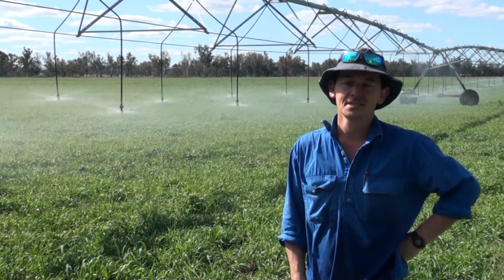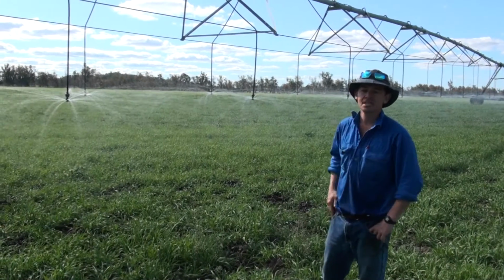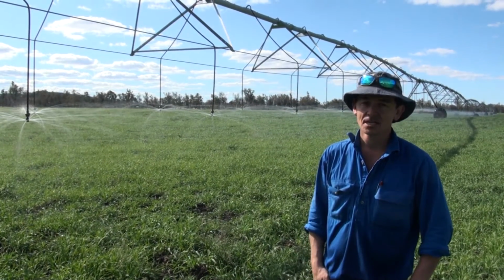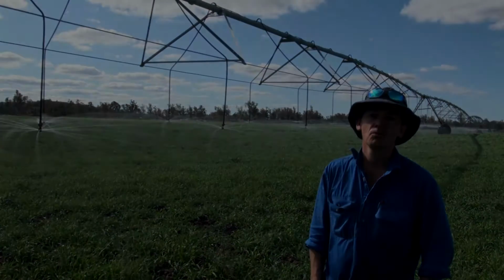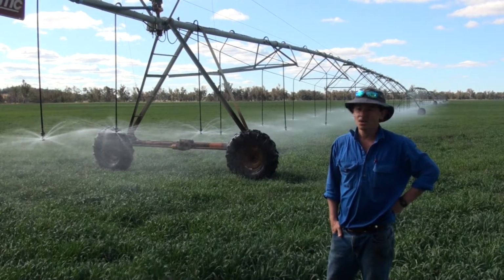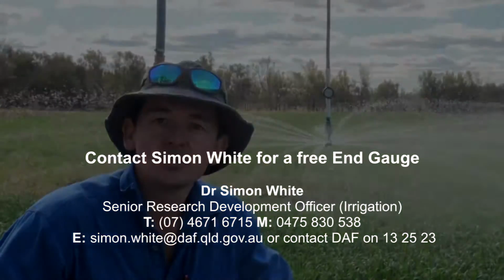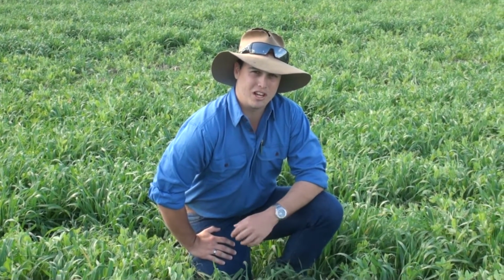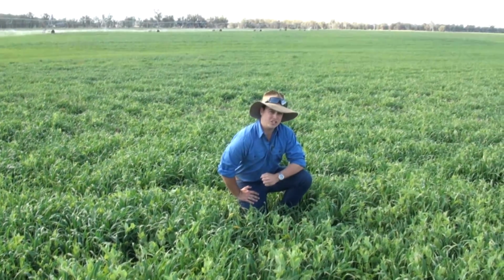Emitter and Cover Crop Trial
This video explains the benefit of different types of centre pivot sprinklers and an on-farm cover crop trial being run to improve infiltration under a centre pivot at Texas, Queensland.